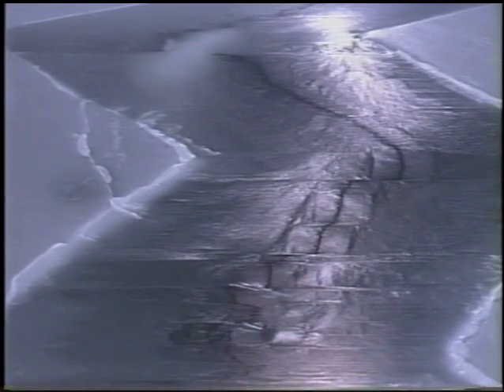Hotspot/Ridge interaction (wax model)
Wax tank modelling of a mid-ocean ridge interacting with a hot spot.

(Experiment run at David Naar's lab, University of South Florida, St. Petersburg)